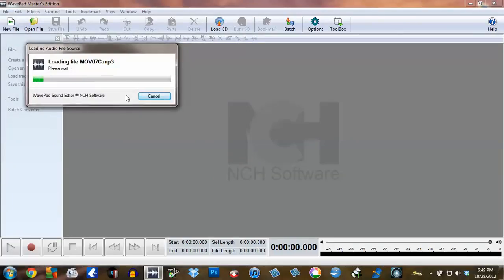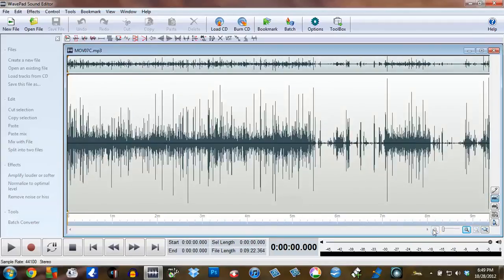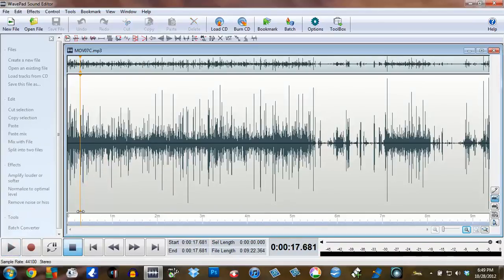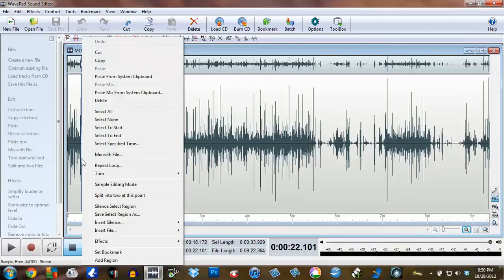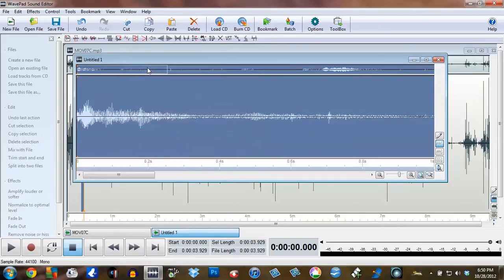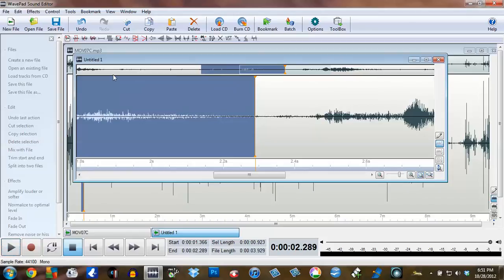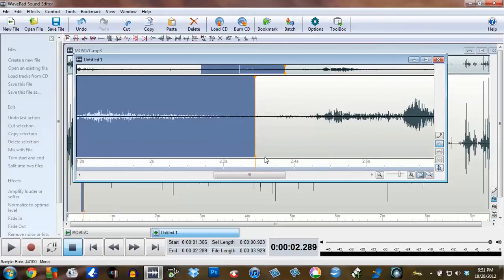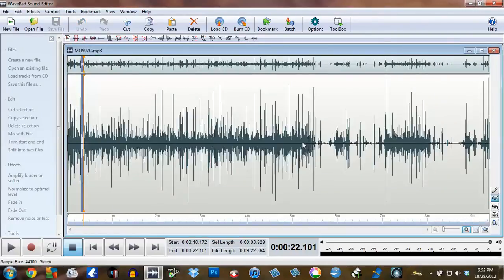How to Use WavePad Sound Editor 4.24 Software For EVP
Before you start go to the link up form sendspace and download the File and follow the intruction in it for the installation.

This software most of the Ghost Hunter out there they use it. I also use it for a lot of stuff including Paranormal EVP. The WavePad Sound Editor 4.24 its simple to understand and i will show you How.